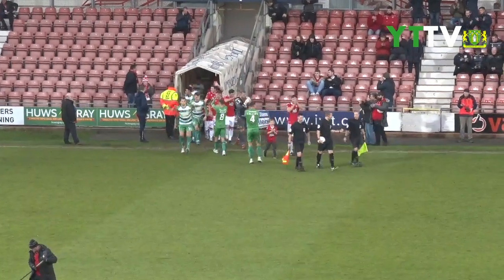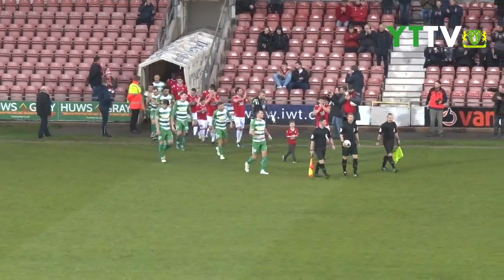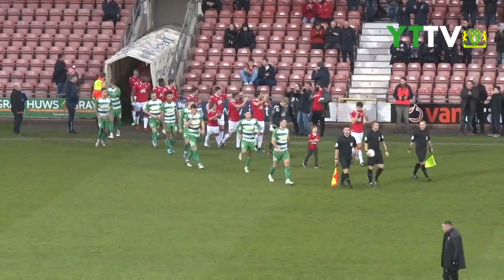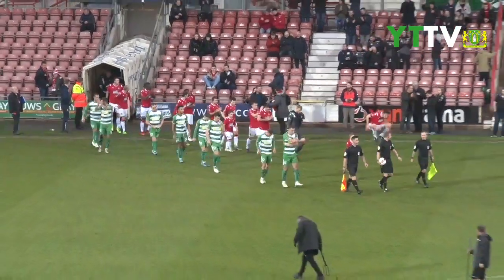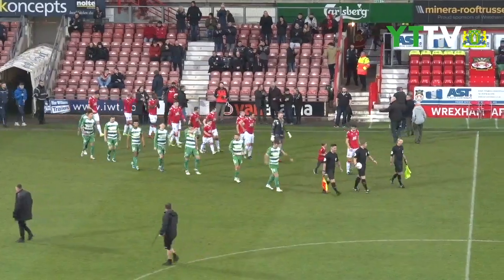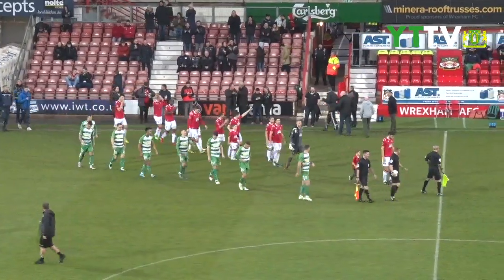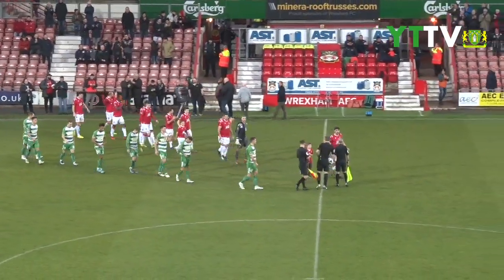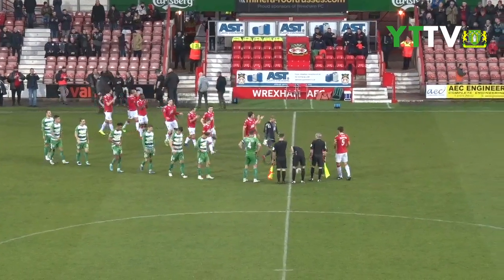HIGHLIGHTS | Wrexham AFC 3-3 Yeovil Town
Highlights of our exciting encounter with Wrexham.

Footage courtesy of Wrexham AFC.